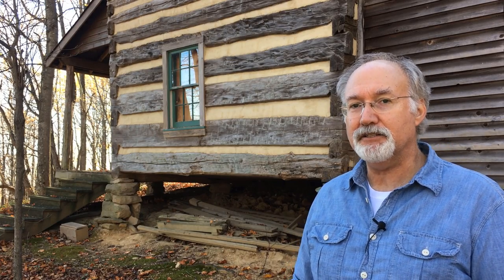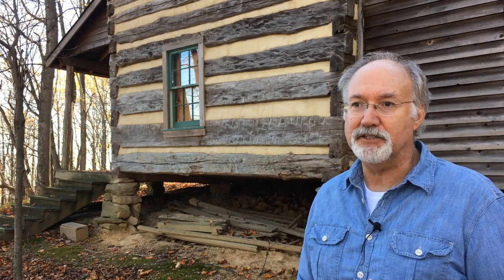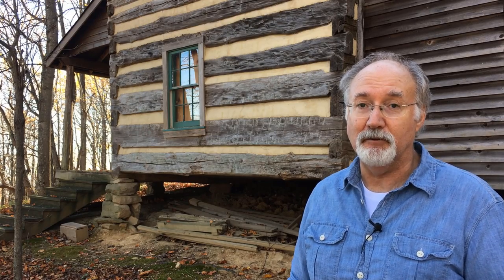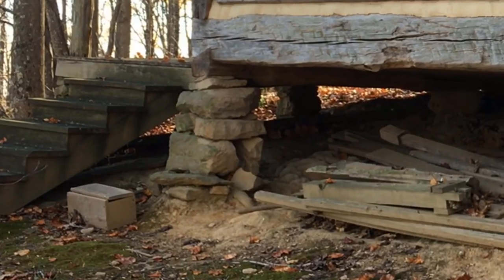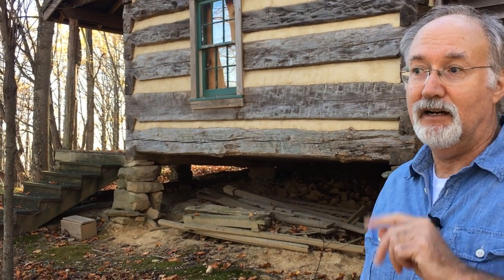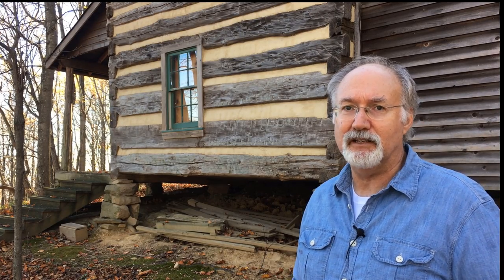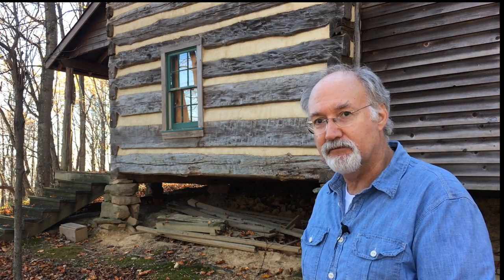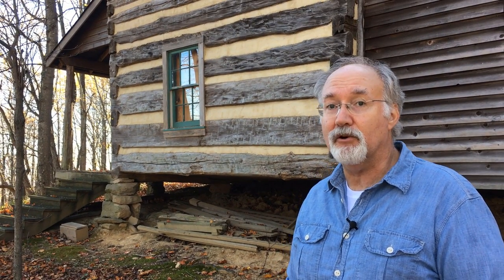Handmade House TV # 7 "Pier Foundations"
In this episode of the series Noah Bradley shares his insights into the use of pier foundations under a home or cabin. We hope that you will follow along each and every Wednesday as new episodes are released.
We would also like to invite you to visit us where you can sign up to be a member of our email group and receive the show notes for each episode as it is released. If you value the information in this series and want to learn everything that only a lifetime of building handcrafted homes can bring then make sure and visit the Handmade House Academy We greatly appreciate your comments (especially the nice ones!) and your thumbs up!